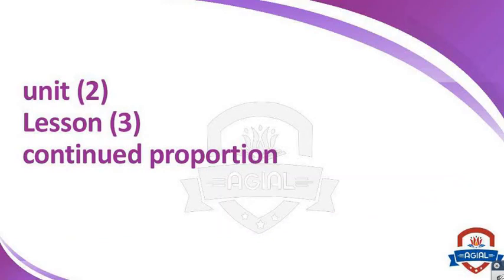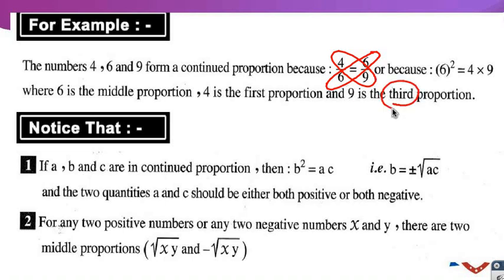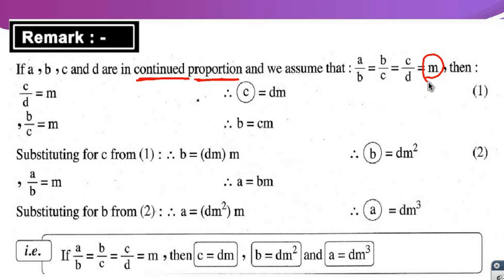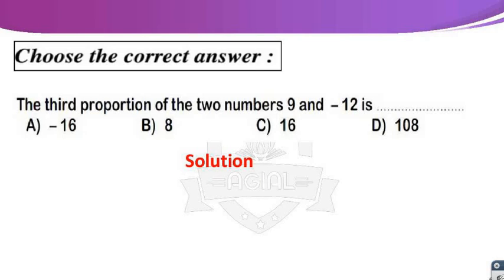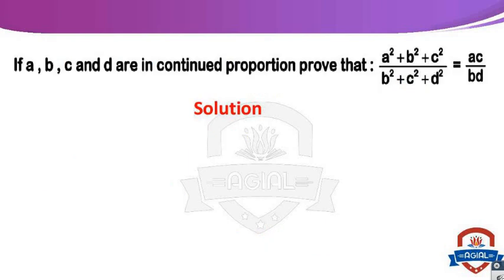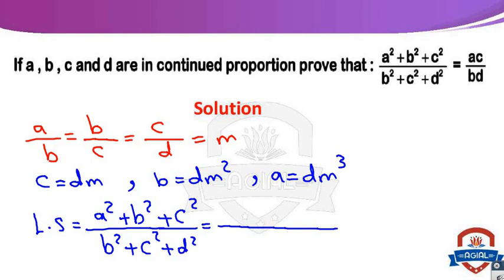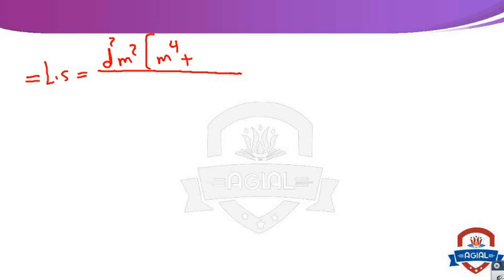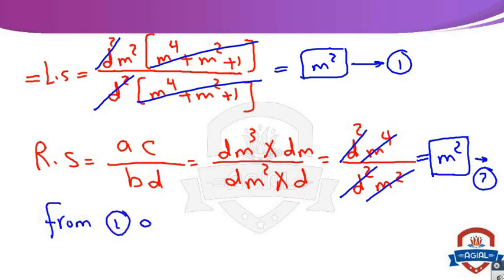Prep 3 - Math - Unit 2 - Lesson 3